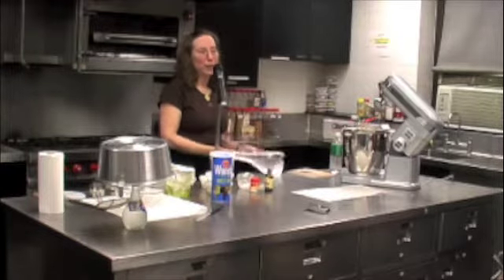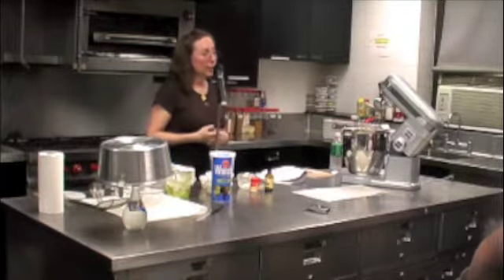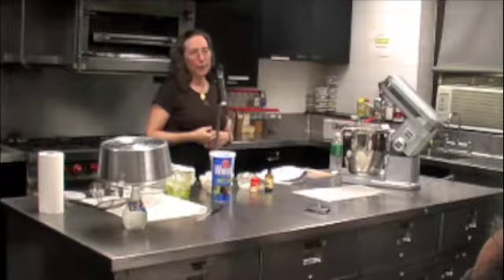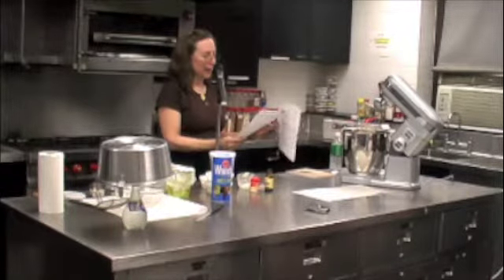Flour - Angel Food Cake - part 05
Rose spoke at the January 2008 meeting of the Experimental Cuisine Collective at New York University Rose Levy Beranbaum

Angel Food Cake